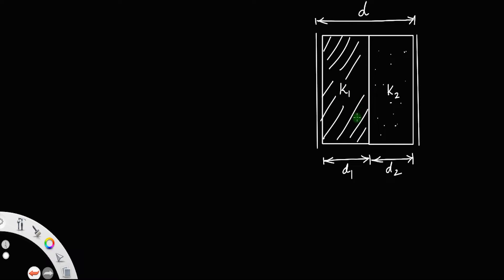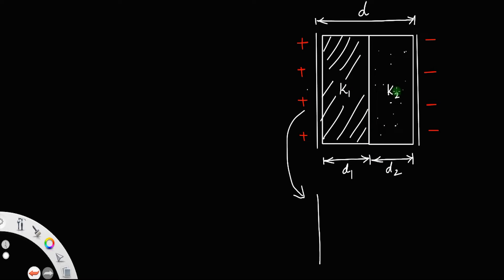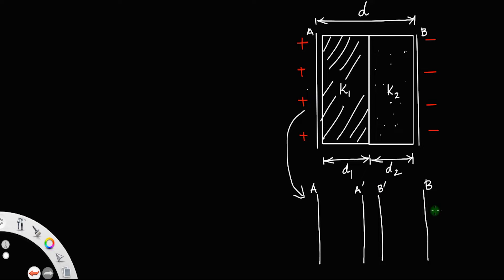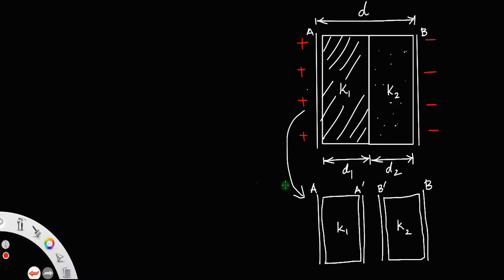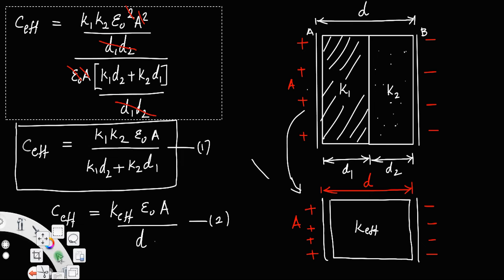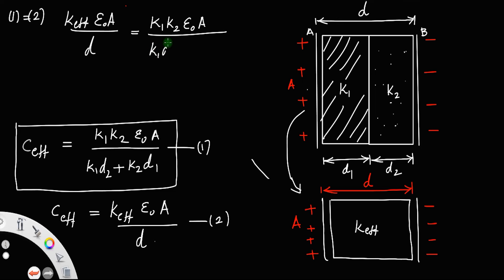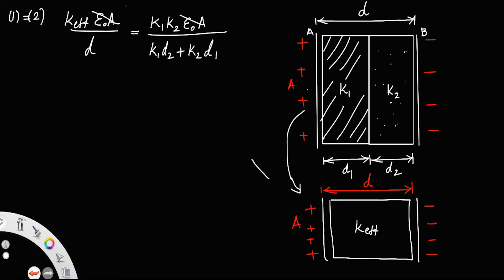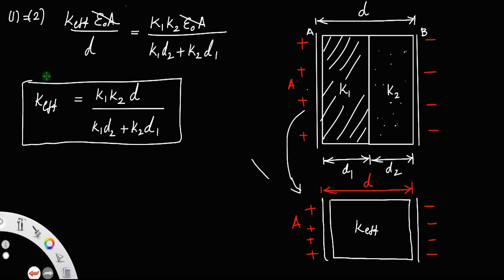Derivation of effective dielectric constant in series combination of dielectrics.